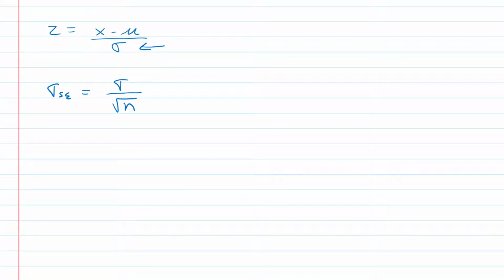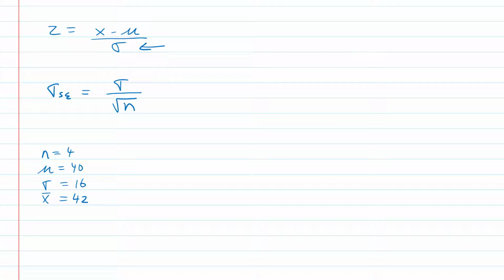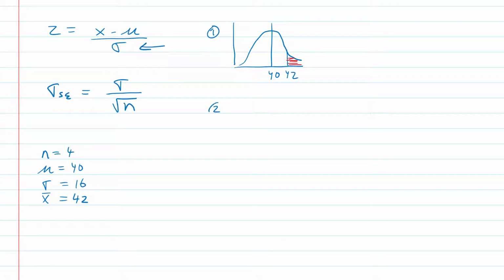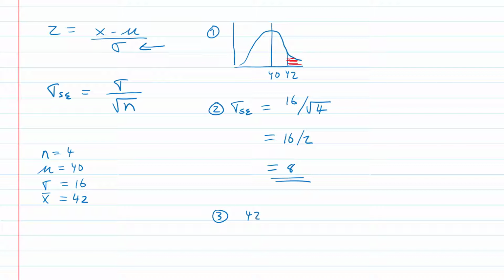Standard Error- Sampling Distribution Problem Example